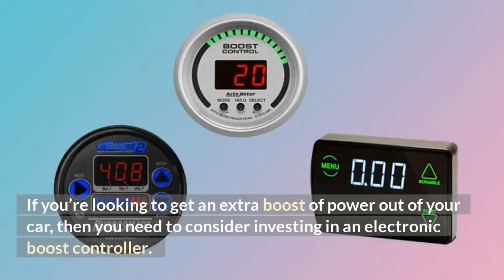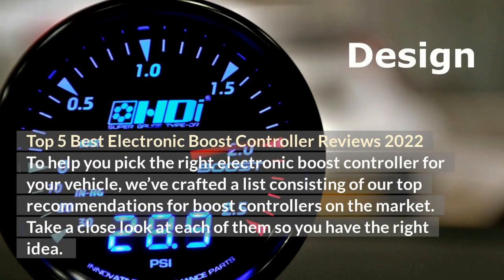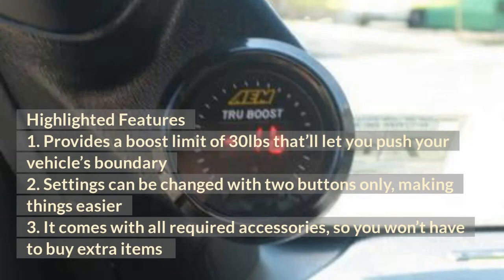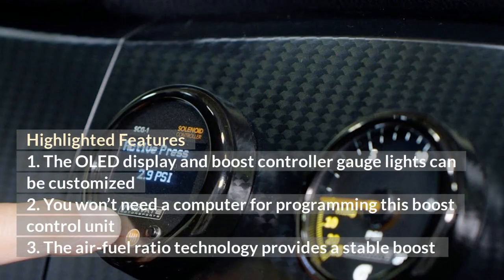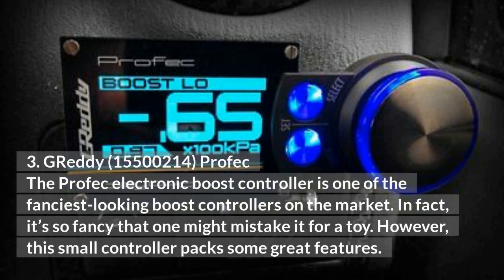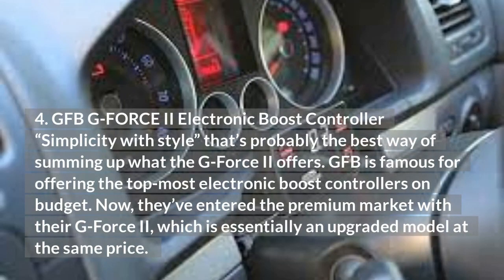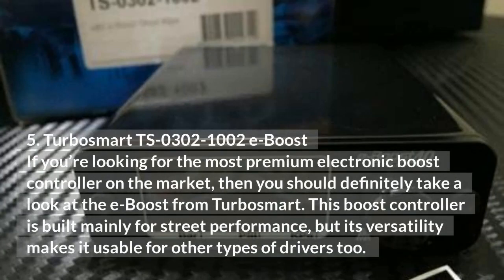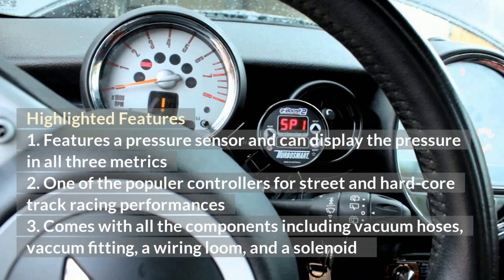Best Electronic Boost Controller Reviews in 2022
If you’re looking to get an extra boost of power out of your car, then you need to consider investing in an electronic boost controller.

They allow you to control the level of boost created by your turbo, making it easier to achieve the perfect balance of power and performance. But which one is the best? We looked at all of the top models to find out.

In our boost controller comparison guide, we compare 5 popular electronic boost controllers.

We looked at factors such as price, features, and user feedback to help you decide which one is right for you. So if you’re looking for more power and better performance from your car, read on to find your ideal pick.